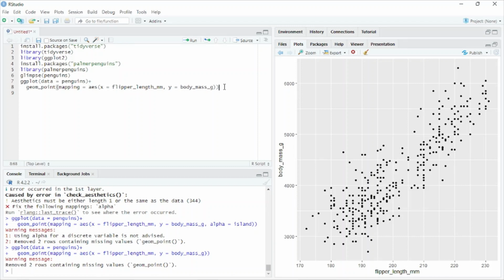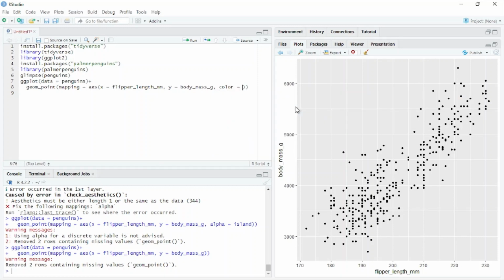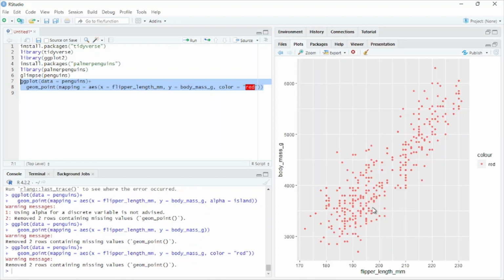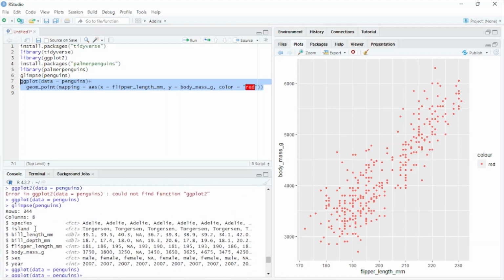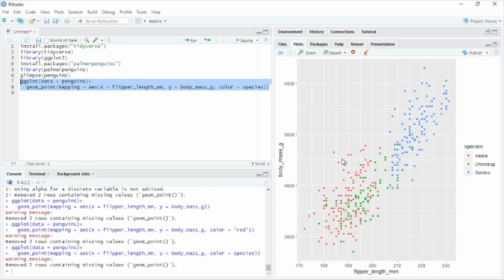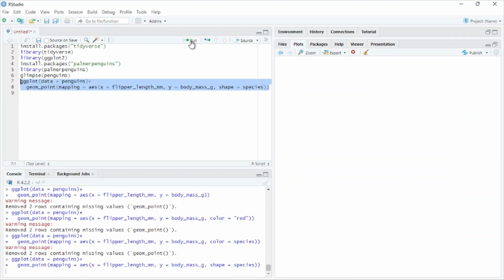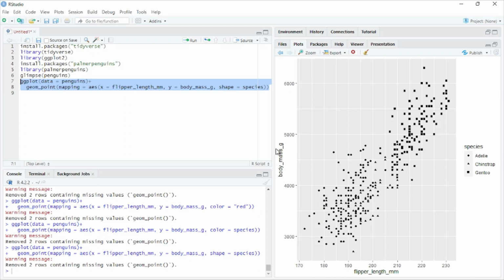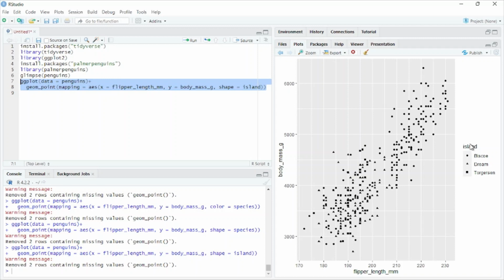How to add color and shape to a plot in R programming?